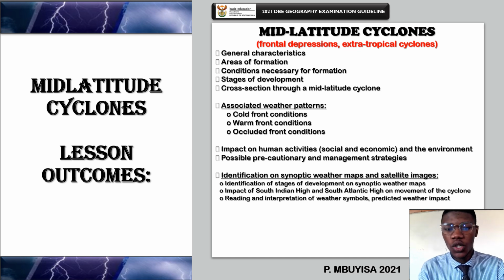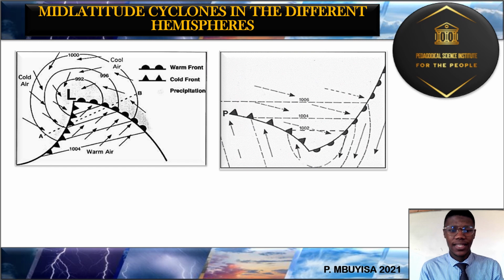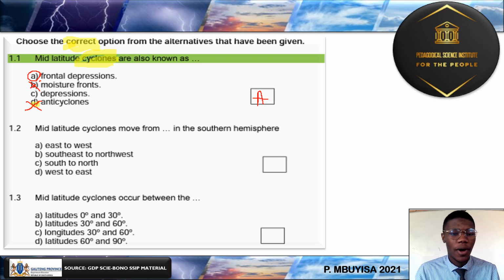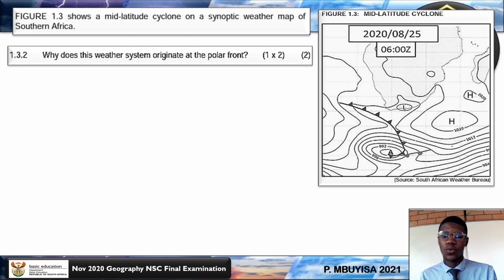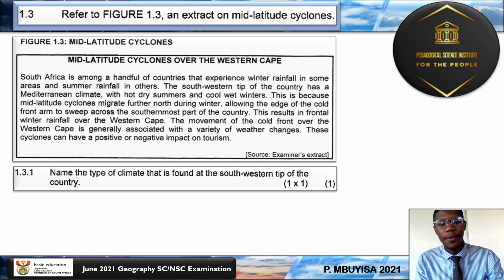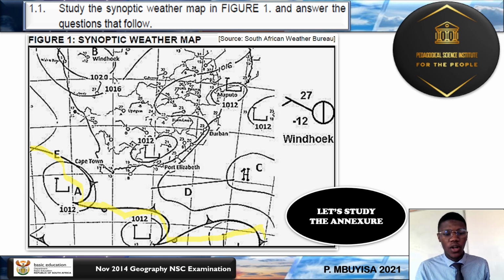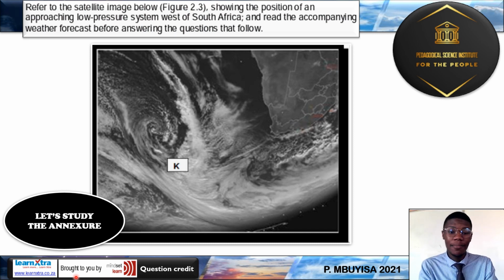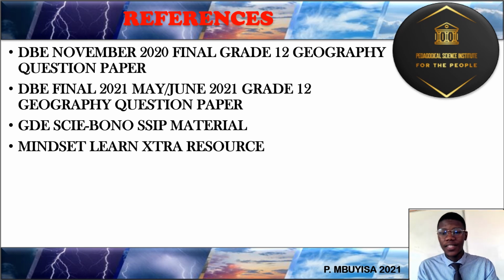Mid-latitude Cyclones| Grade 12 Geography| PSI Matric Revision Series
We all want that last minute push for our exams and what better way than tuning into the Pedagogical Science Institute's Grade 12 Revision series. Find the team of student Teachers in practice breakdown all the topics for your exams like never before.